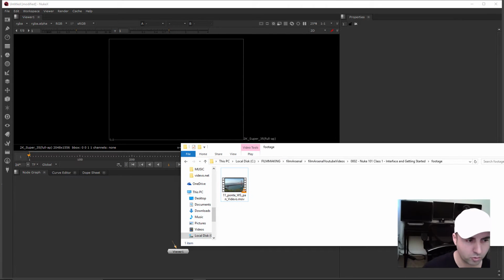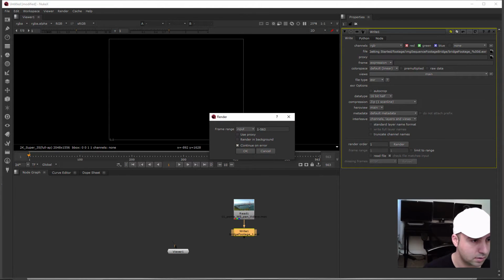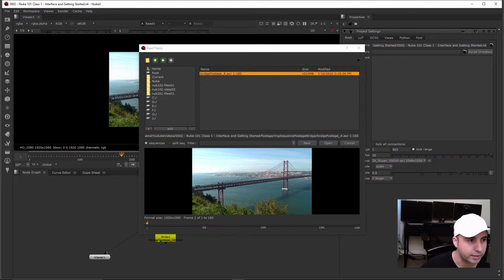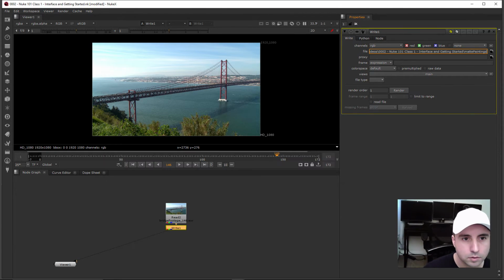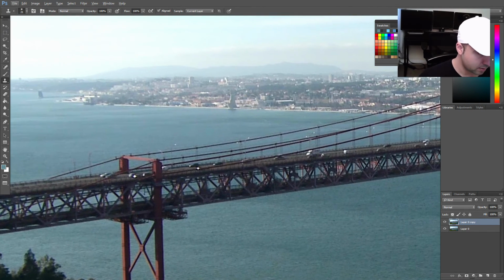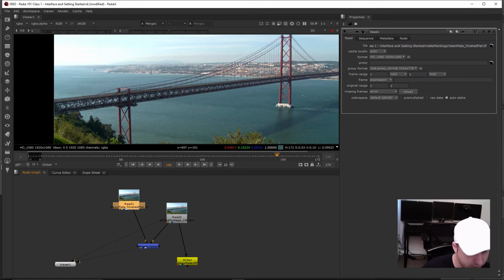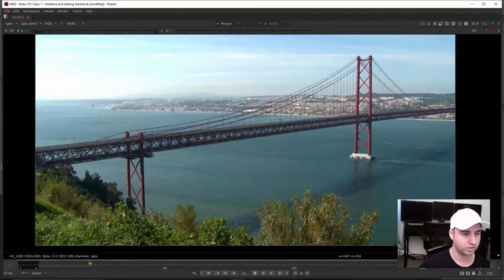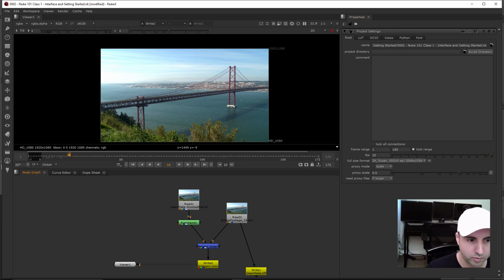Nuke 101 Class 1 - Remove Traffic From A Bridge